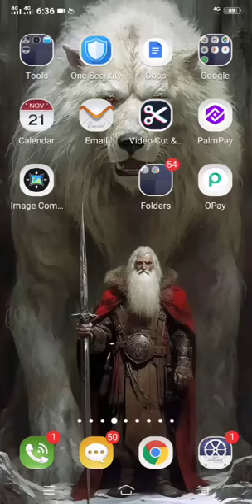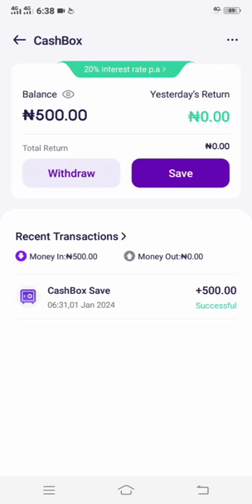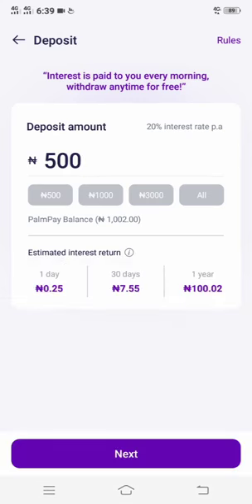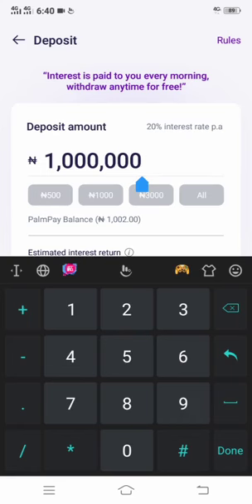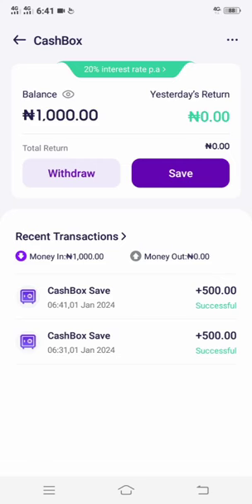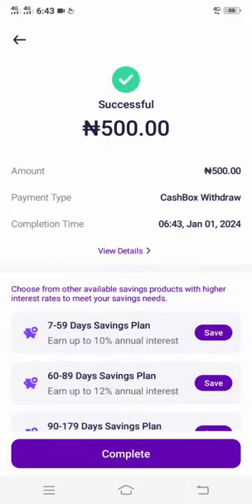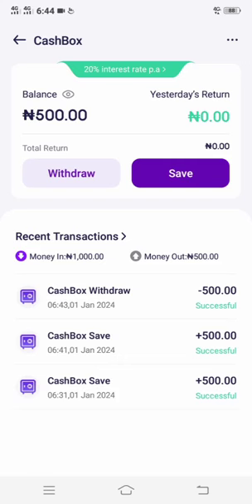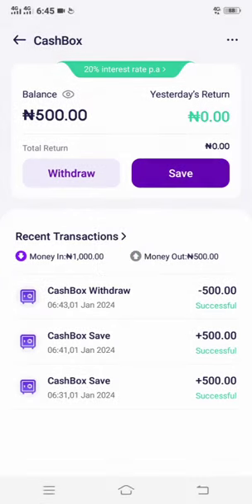How To Withdraw, Deposit And Earn Money On PalmPay Cash Box | How PalmPay CashBox Works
How To Withdraw, Deposit And Earn Money On PalmPay CashBox | How PalmPay CashBox Works.

How to withdraw money from palmpay cashbox.
How to deposit money on palmpay CashBox.
How PalmPay CashBox works?
Palmpay trial cash.
How to use palmpay cash box.